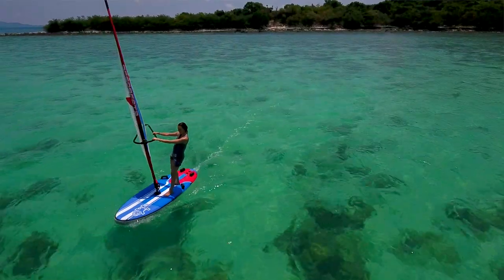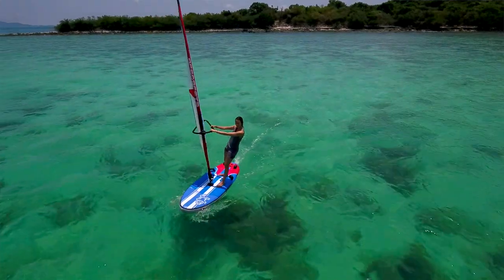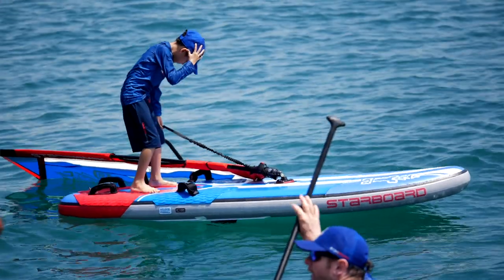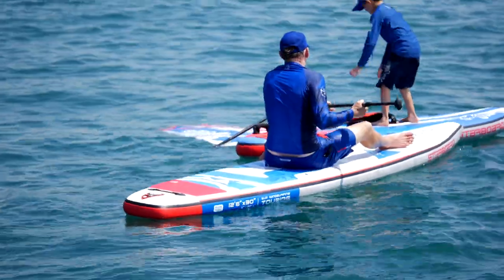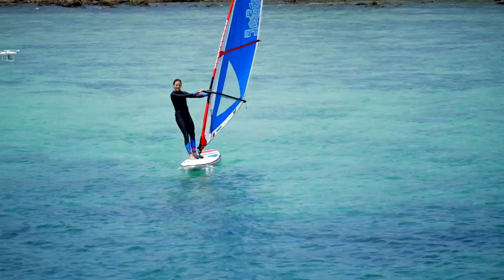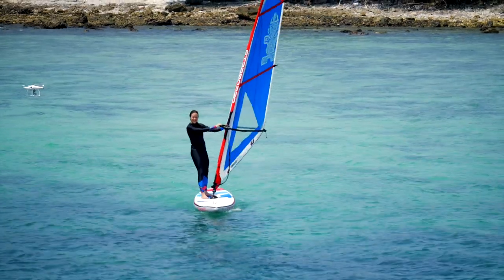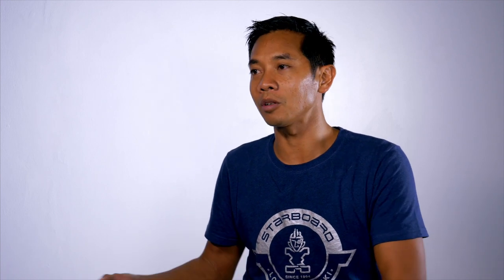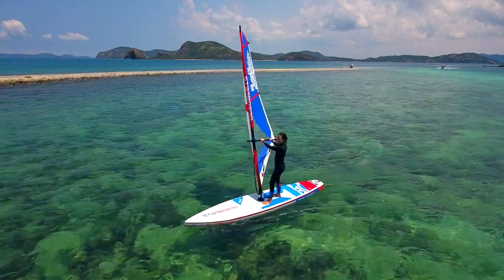SUP WINDSURFING SAIL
The sail package for powering SUP boards and beginner windsurf boards. Starboard’s extra durable SUP Windsurfing sail is a great addition to any SUP board fitted with a sail connection or for first time learning and progressing windsurfers. Light, powerful and durable; designed specifically to provide drive and forward pull at a low weight.

SUP WINDSURFING COMPACT SAIL
The compact version of the extra durable SUP Windsurfing sail package. With its four-piece mast and three-piece boom, everything collapses into a small bag that’s convenient to
carry and store.